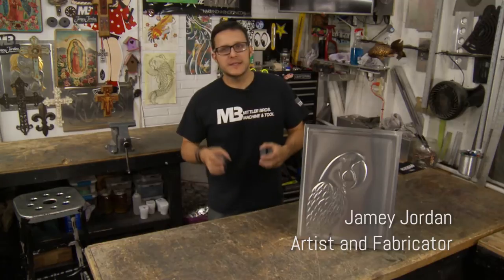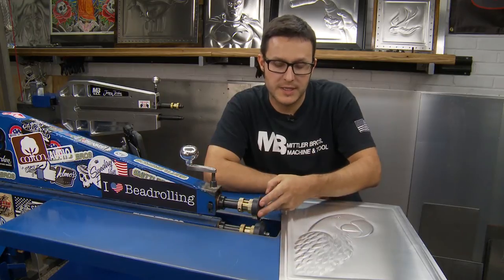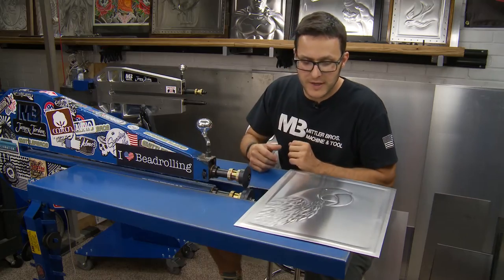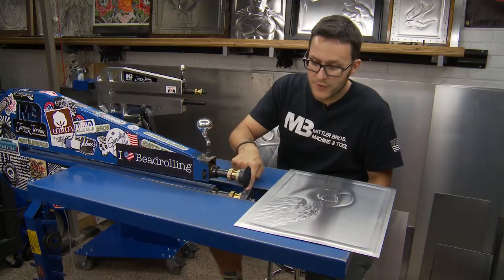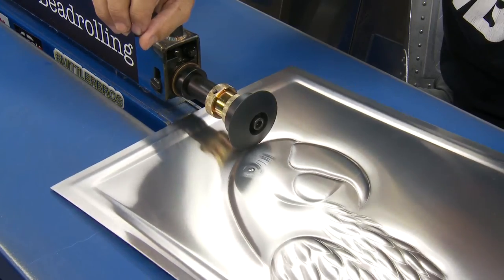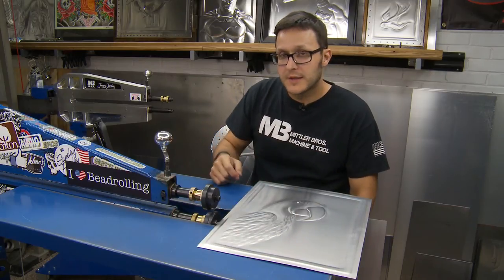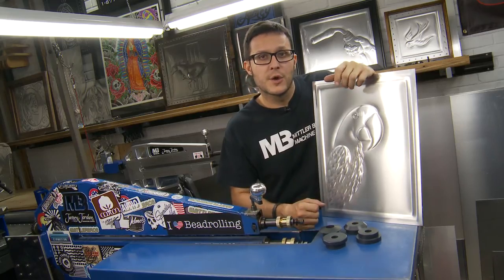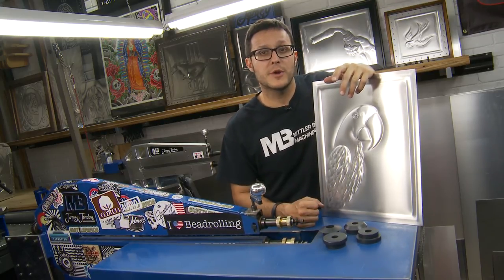Mittler Bros. Art Roll Step Kit - with Jamey Jordan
Watch as Jamey Jordan shows you how to use our Art Roll Step Kit (#202-095)! You can view the kit on our website right